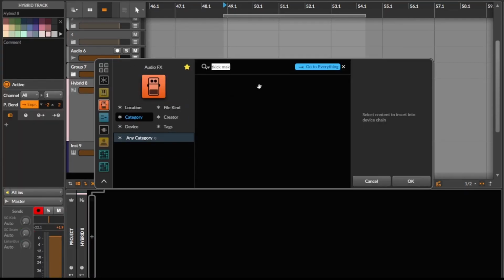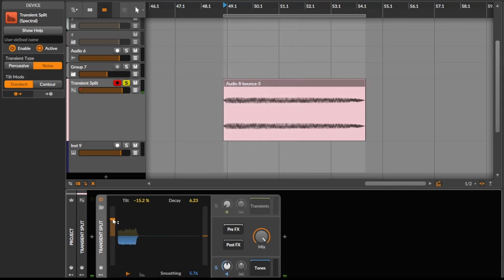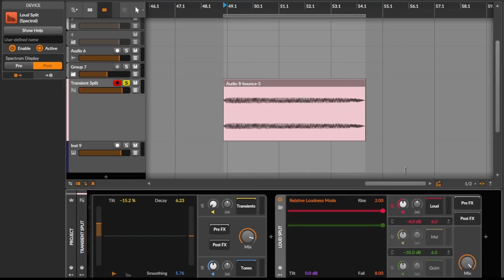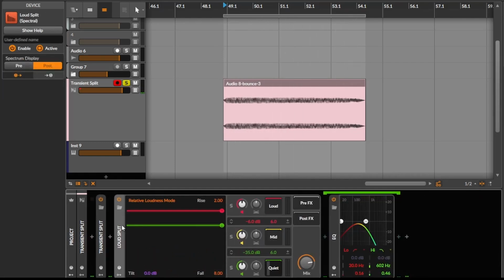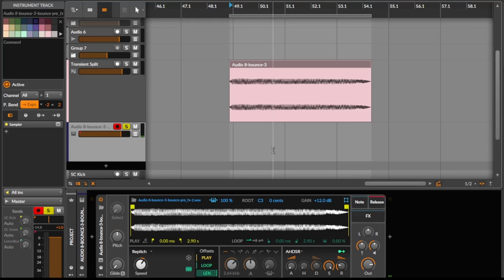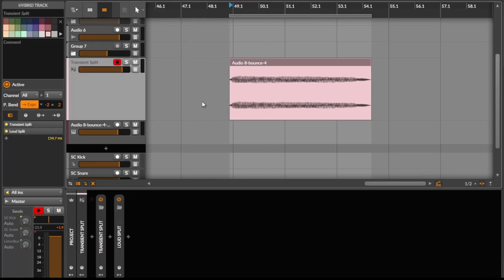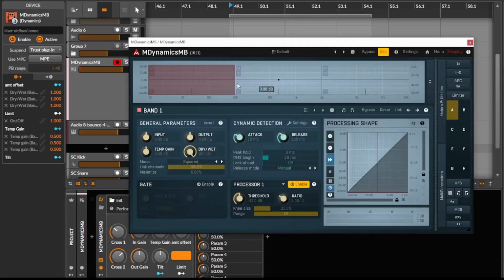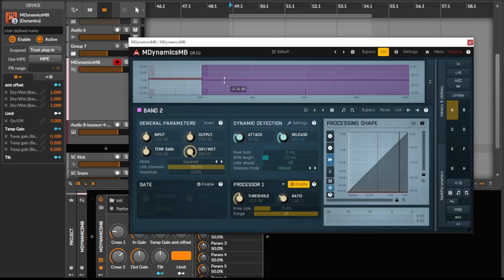Cleaning up Sounds with Spectral Splits | Sound Design Concepts Ep. 53